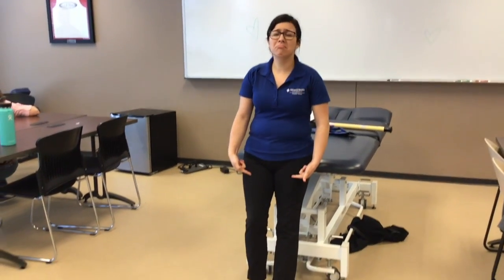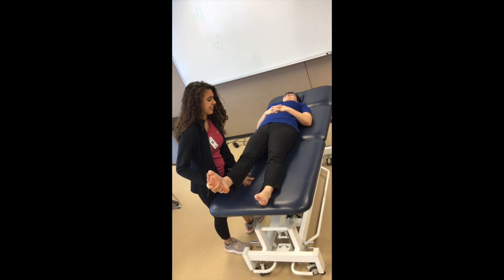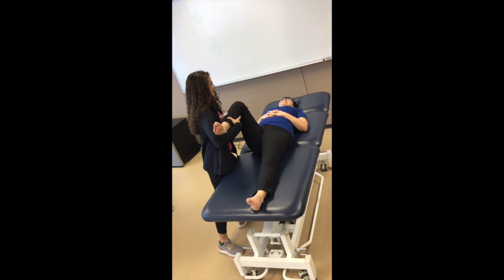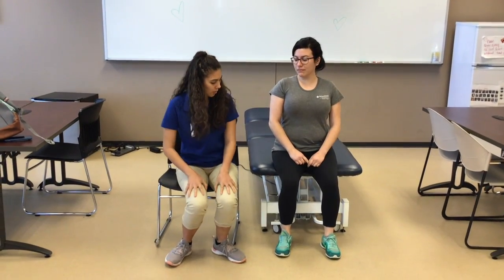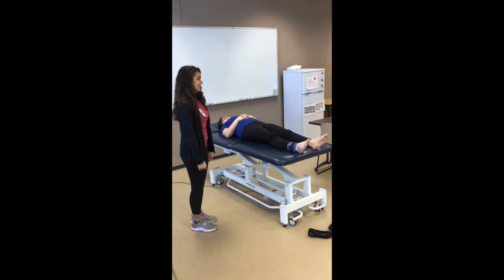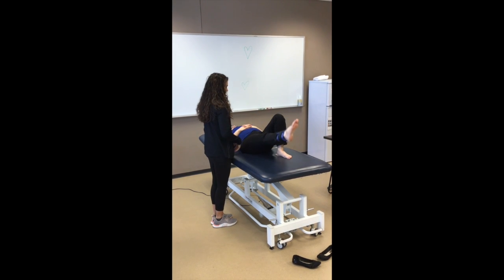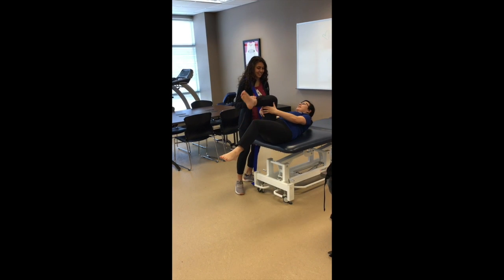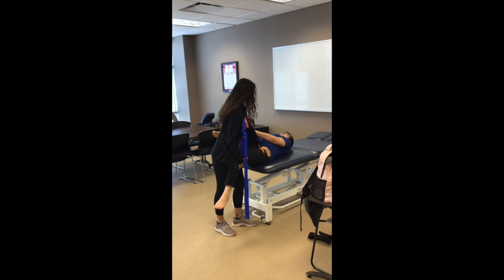TherEX: Assignment 1-Luccani